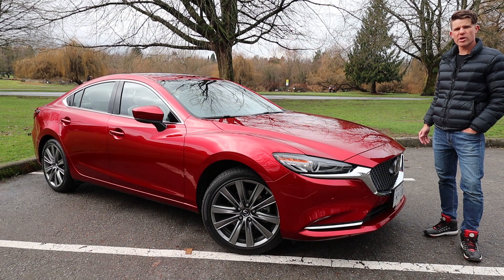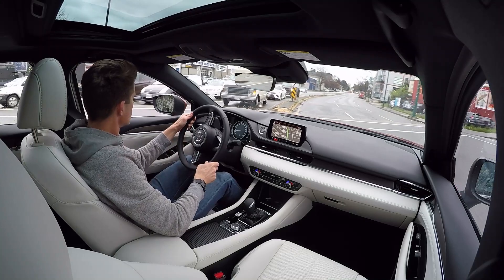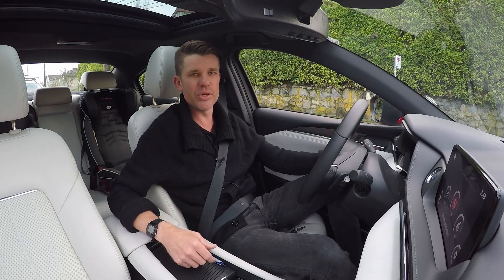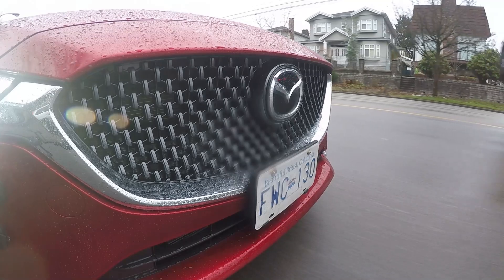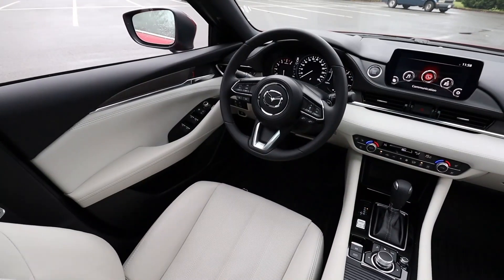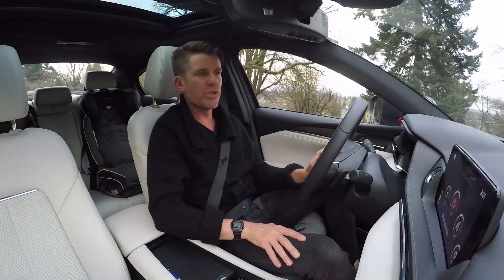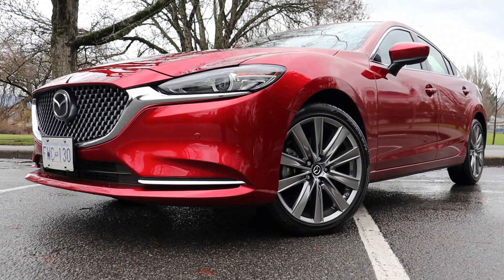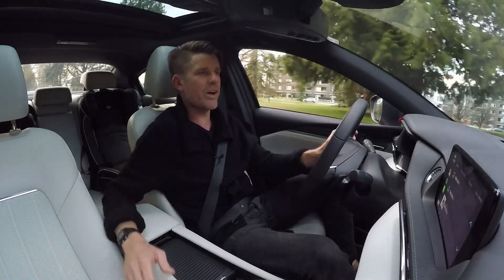2020 Mazda6 Review // Does it compete with Accord and Camry?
The Mazda6 is slightly smaller than it's main competitors but WAY more fun to drive. Plus, the Signature trim is refined and plush. Could this be the sedan that leads you away from a boring crossover?! Check out the review!

*CORRECTION: Honda Accord 2.0 Turbo comes in six speed manual OR 10 speed automatic.